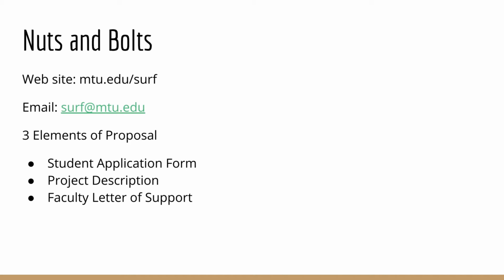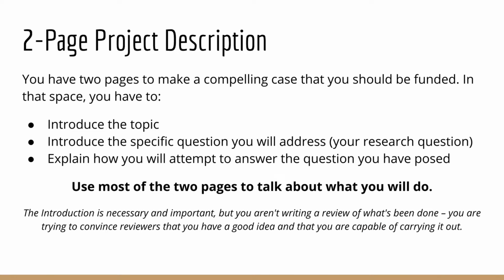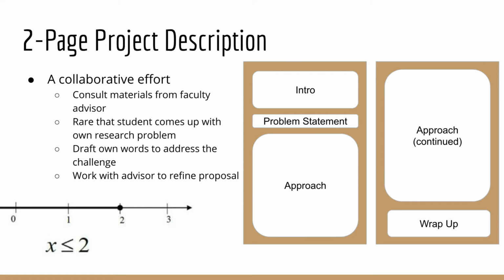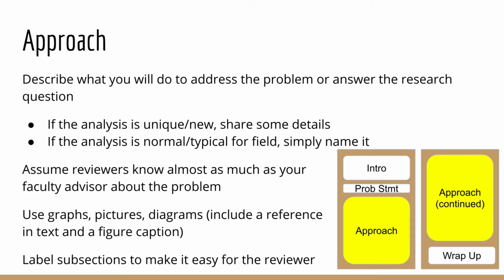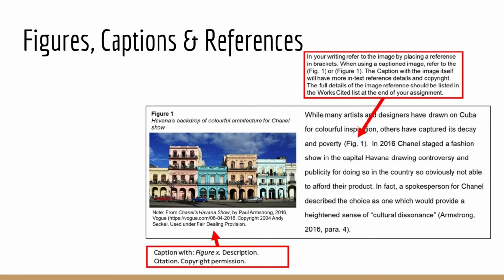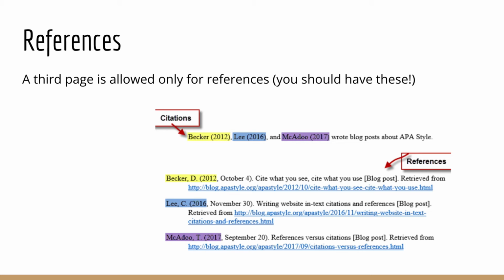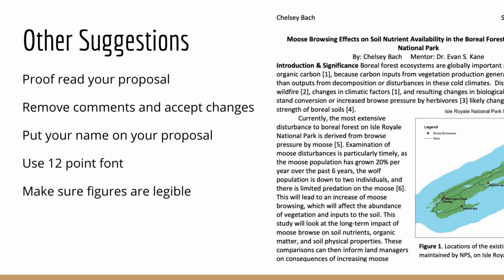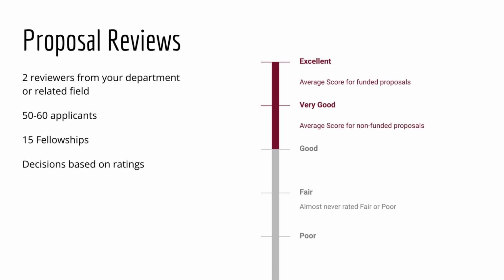SURF Application Workshop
Tips for how to approach your SURF Application